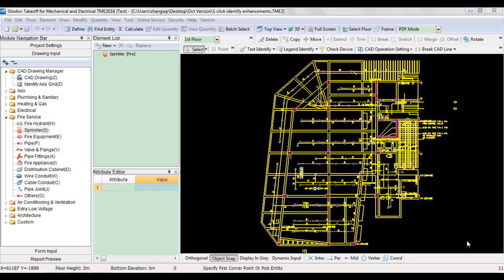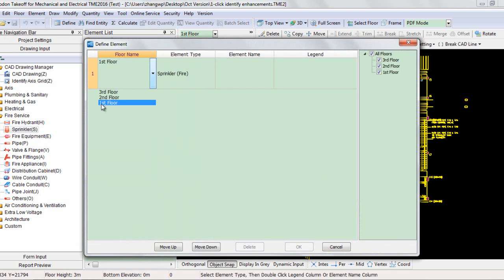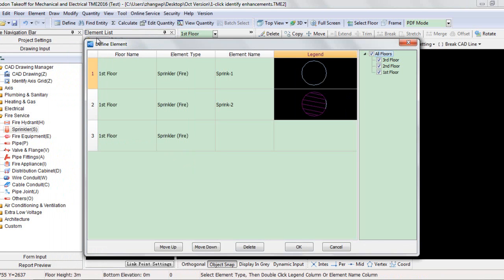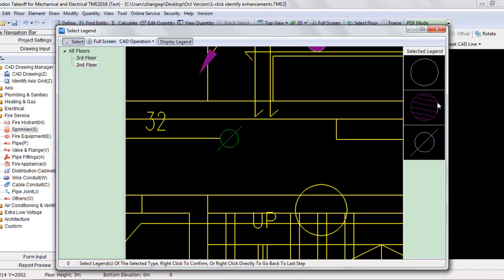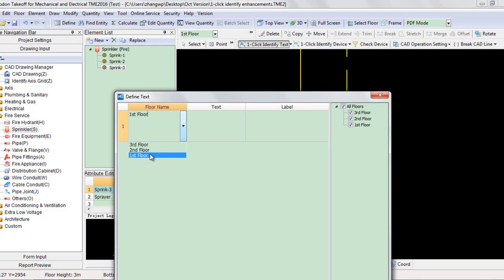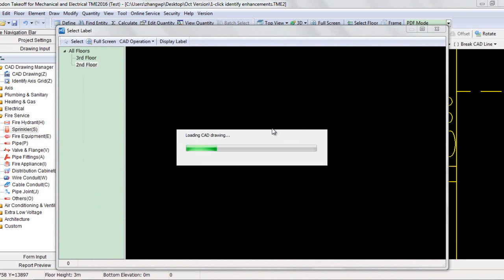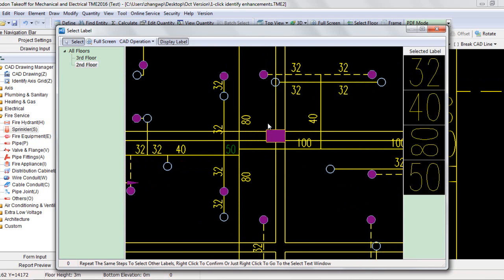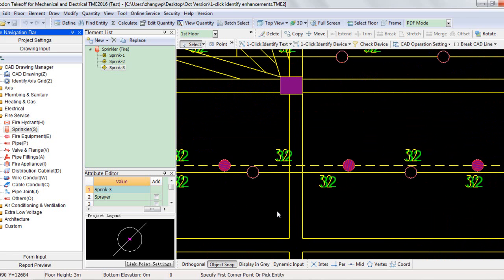1-Click Identify Device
Identify numerous types of MEP devices on all floors by just one click.